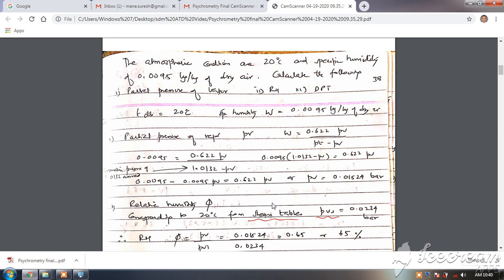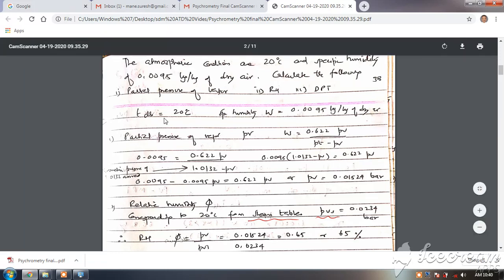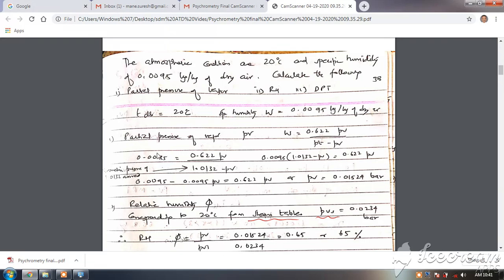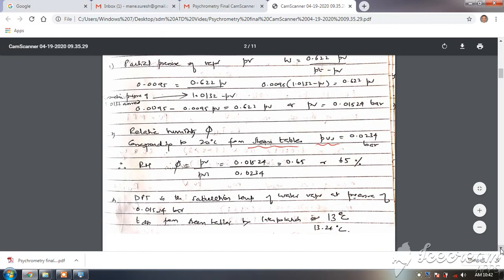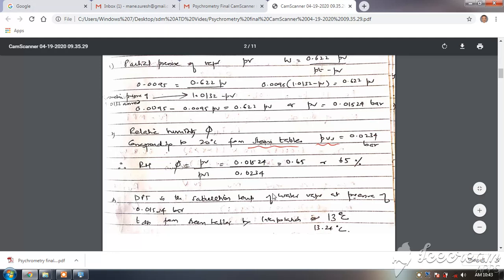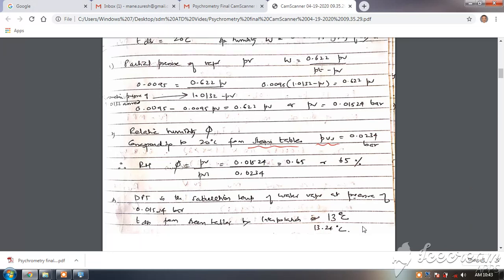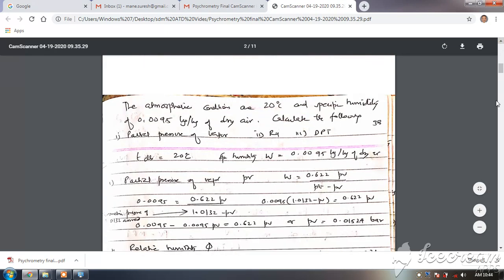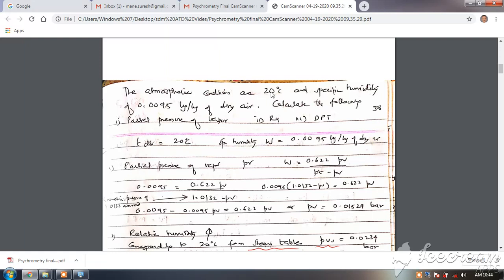Psychometry Numerical 7